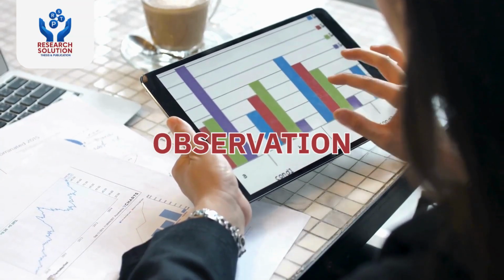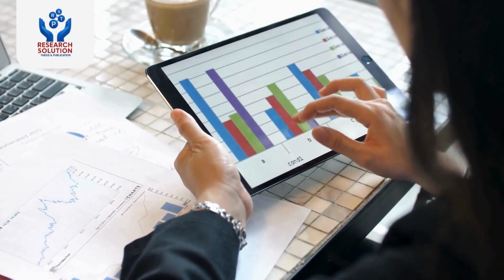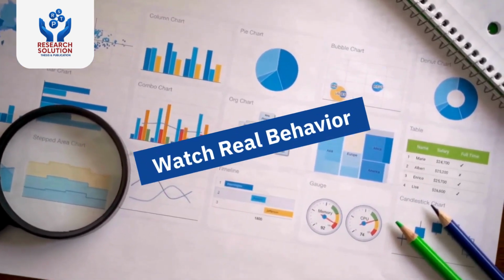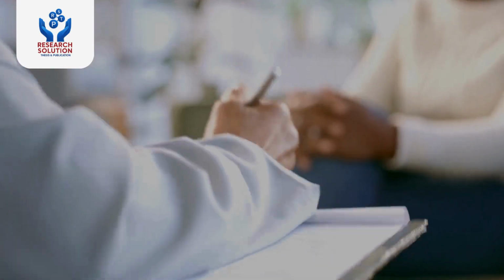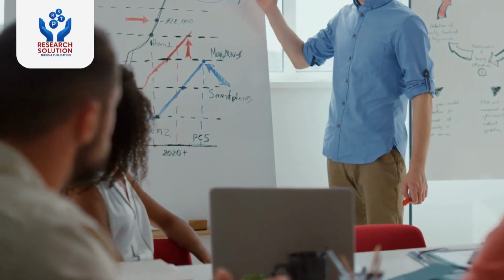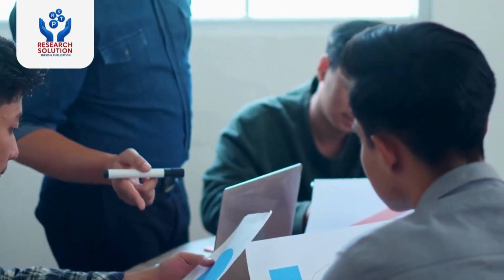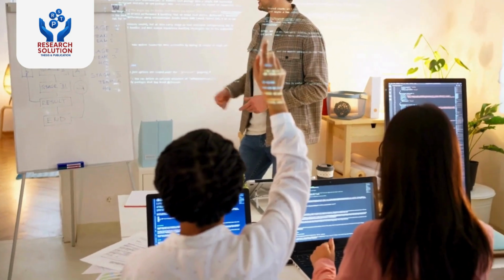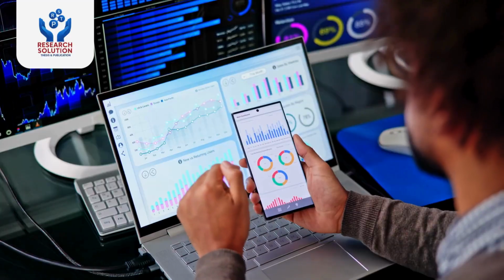Data Collection Methods Explained | Surveys, Interviews, Observation & Experiments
Data collection methods are the backbone of any successful research study, yet many beginners struggle to understand how to gather accurate and reliable data.

In this video, you will learn what data collection is, why it is important, and how different data collection methods help researchers find meaningful and trustworthy answers.

📚 What you’ll learn:

✔ What is data collection in research
✔ Why data collection methods matter
✔ Surveys explained with examples
✔ Interviews (structured, semi-structured, unstructured)
✔ Observation method in real-life research
✔ Experimental research and cause-effect relationships
✔ Secondary data and its importance
✔ Mixed-method approach in research

For example:
A researcher studying student behavior might use surveys to collect large-scale data, while interviews help explore personal experiences in depth. Observation captures real-life behavior, and experiments test what actually works.

This video is perfect for:

🎓 Students and beginners in research
📄 Thesis, dissertation, and assignment writers
📊 Anyone learning research methodology and data collection methods

💡 Key Takeaway:
Good research starts with good data—and the method you choose to collect that data determines the accuracy, reliability, and credibility of your results.